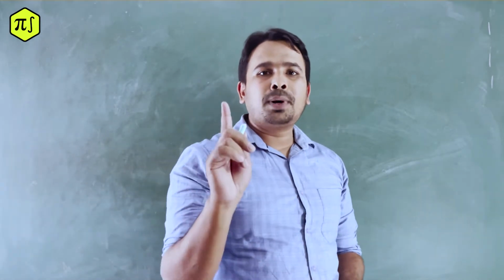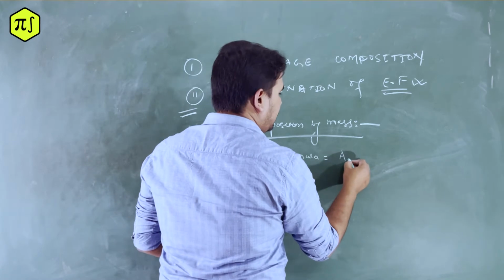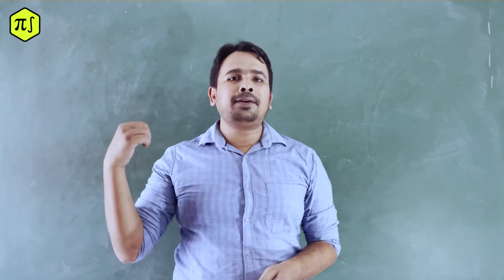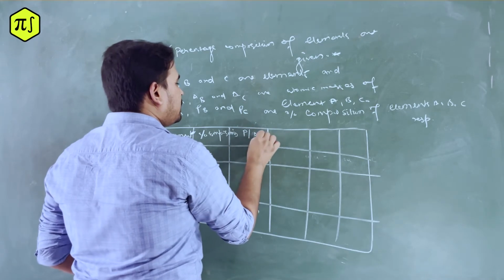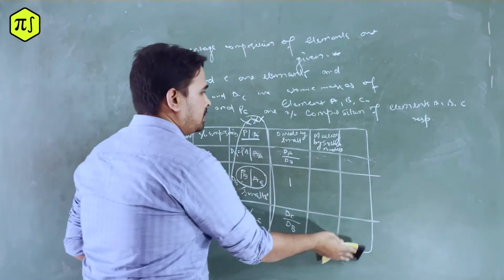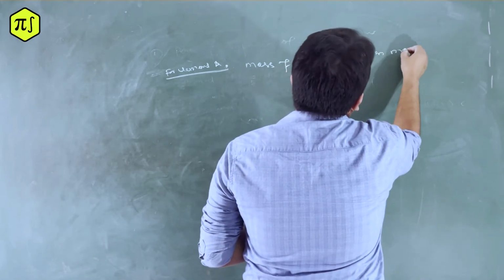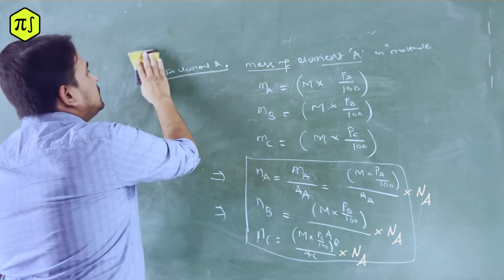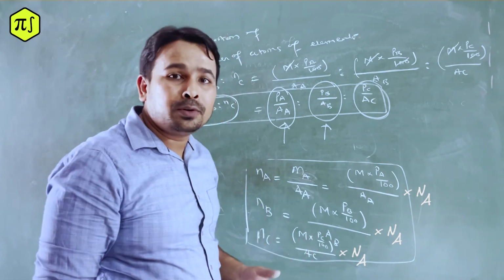Percentage composition and Derivation/determination of empirical formula||Mahfooz Alam (IIITIAN)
Fundamental concepts in chemistry- Percentage composition and Derivation/determination of empirical formula using mole concept , proportion and simplest proportion.